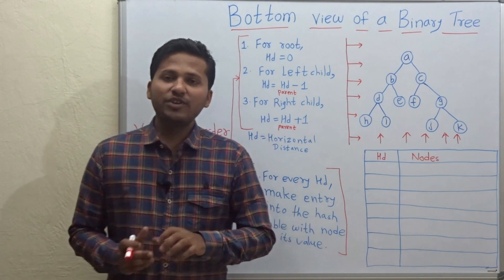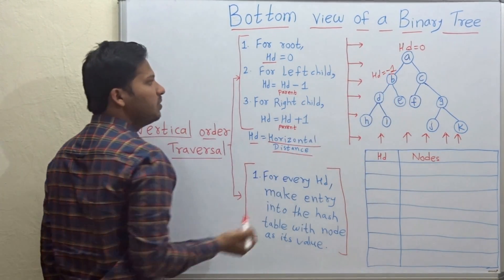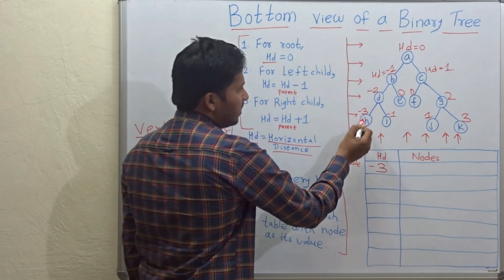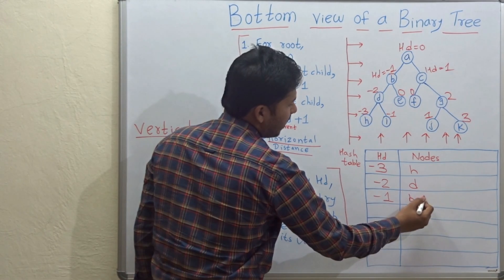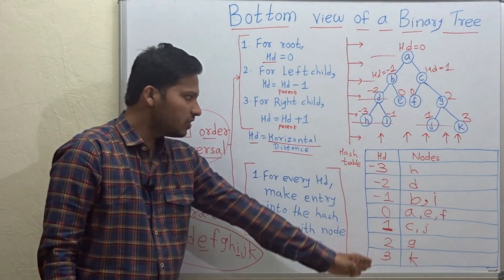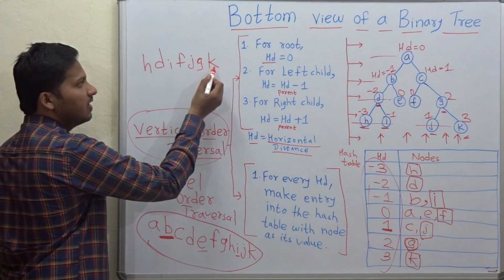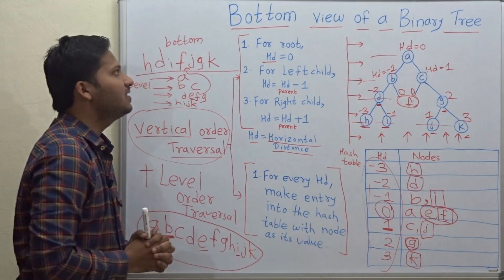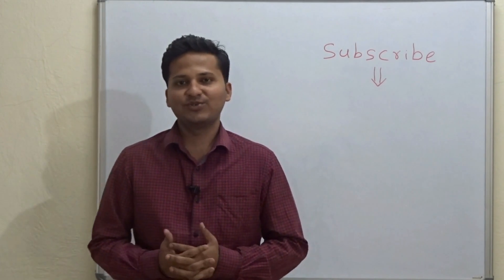Bottom view of a Binary Tree Algorithm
Print the bottom view of a binary tree.